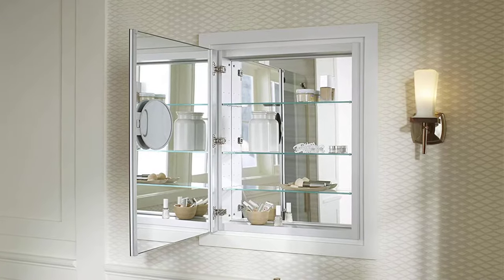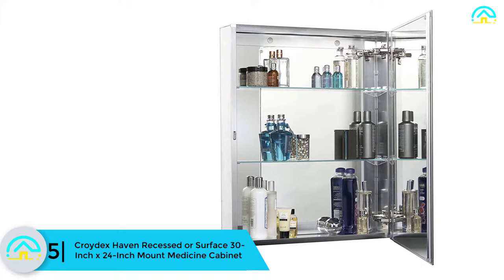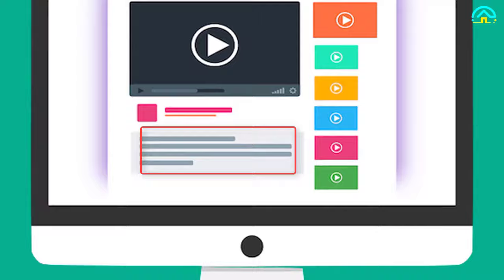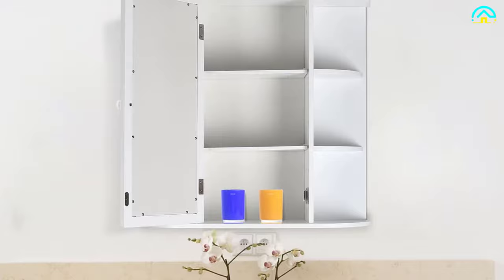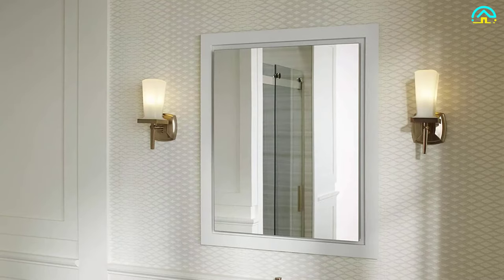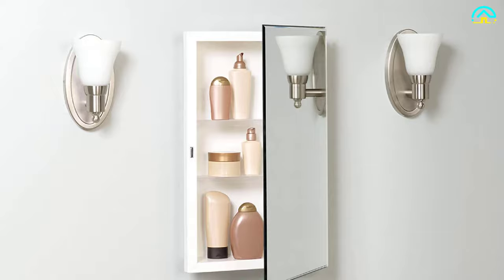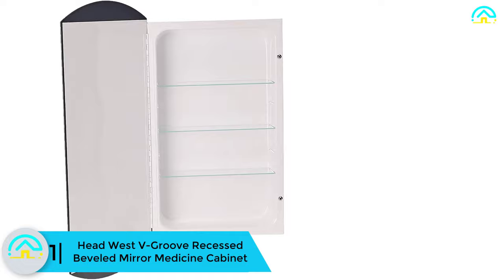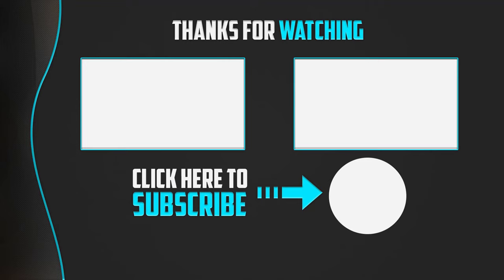✅Top 5 Best Medicine Cabinets in 2022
▶️ The Best Medicine Cabinets We recommended  In This video

▶️ 5. Croydex Haven Recessed or Surface 30-Inch x 24-Inch Mount Medicine Cabinet

▶️ 4. HOMFA Bathroom Wall Cabinet Kitchen Medicine Multipurpose Storage Organizer

▶️ 3.KOHLER K-99007-NA Verdera Medicine Cabinet

▶️ 2. ZPC Zenith Products EMM1027 Prism Beveled Medicine Cabinet

▶️ 1. Head West V-Groove Recessed Beveled Mirror Medicine Cabinet

➥ Prime Discounted Monthly Offering
➥ Try Twitch Prime
➥ Amazon Music Unlimited
➥ Try Amazon Home Services
➥ Kindle Unlimited Membership Plans
➥ Create an Amazon Wedding Registry